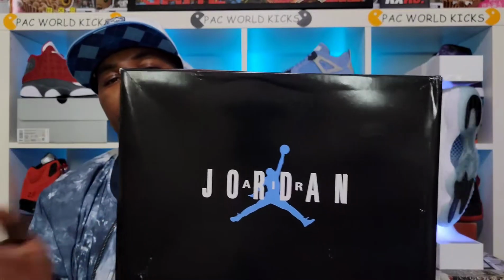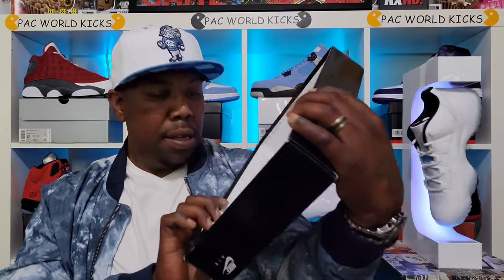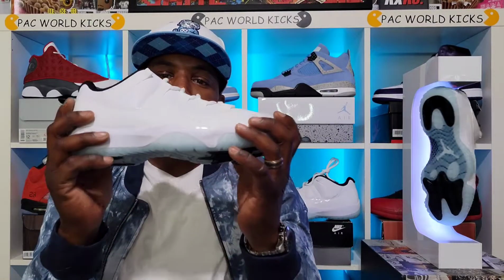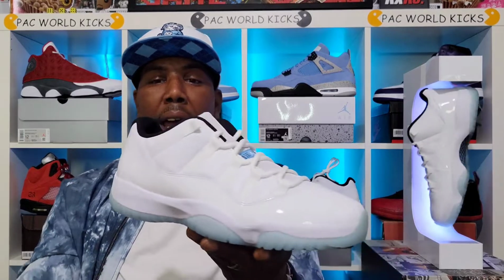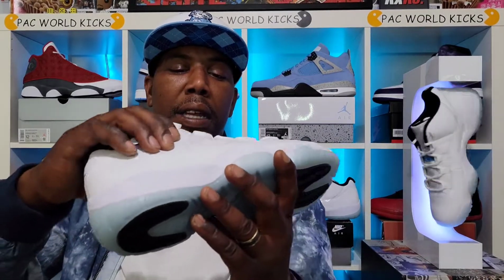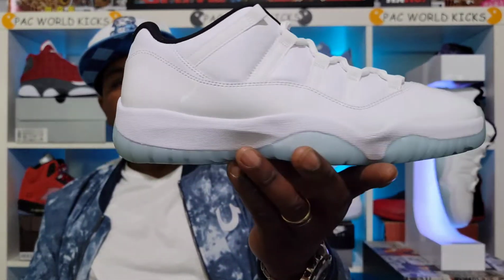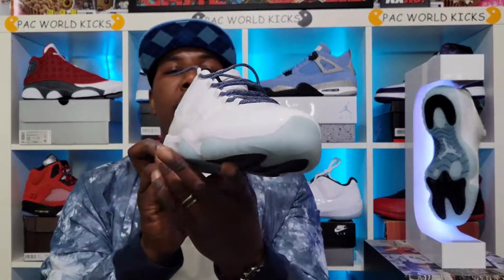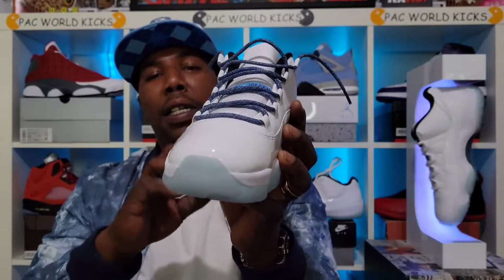🚨🚨Must Watch🚨🚨 Air Jordan 11 Low Legend Blue🔥🔥🔥 Lace Swap, Review, and On Foot!!!!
STAY BLESSED, STAY PRAYED UP, AND STAY SAFE OUT THERE. PAC NATION STAND UP!

SG Molly - Understanding

LOVE Y'ALL AND THANK Y'ALL FOR ALL OF THE SUPPORT!